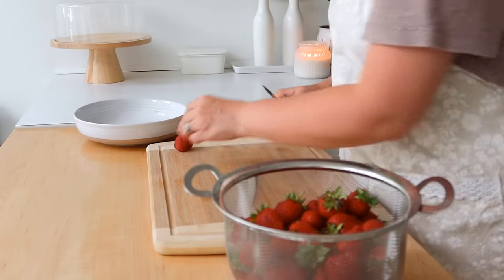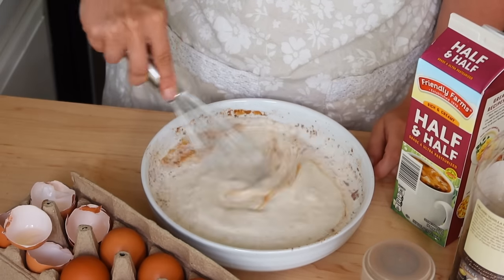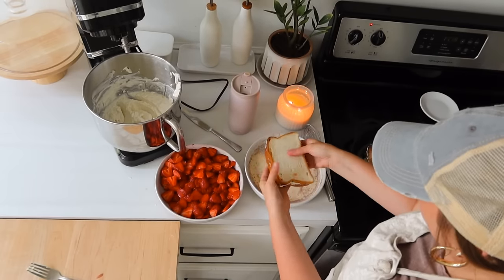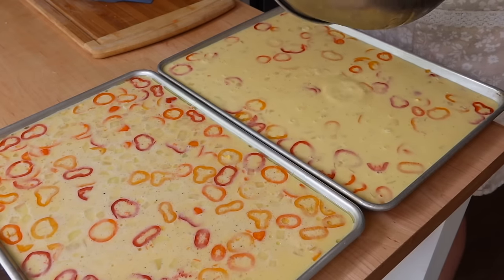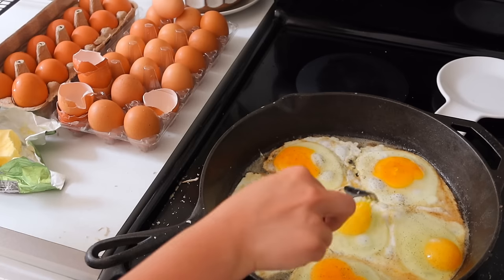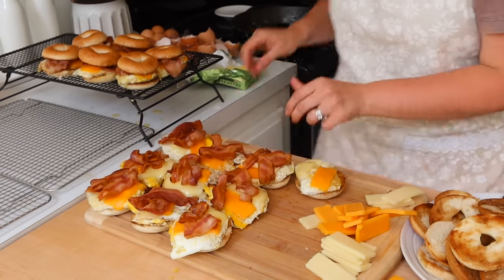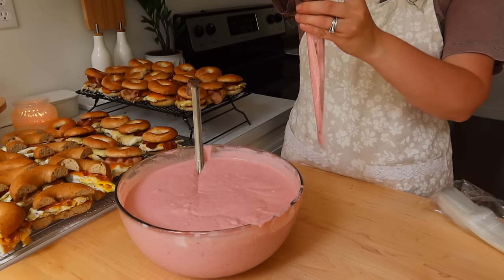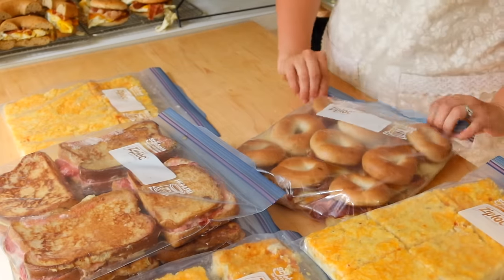EASY MONTHLY FREEZER MEAL PREP RECIPES COOK WITH ME LARGE FAMILY MEALS WHATS FOR DINNER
Cheese Slicer
Stand Mixer
Yogurt Stick Baggies
Garlic Press: